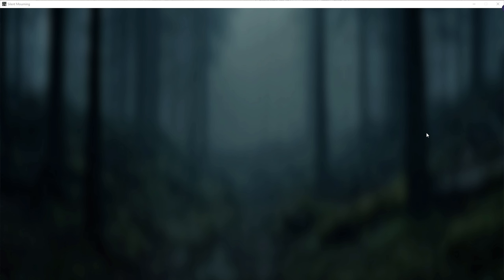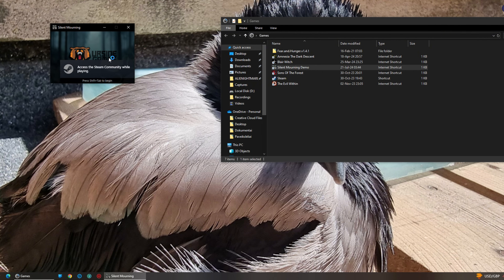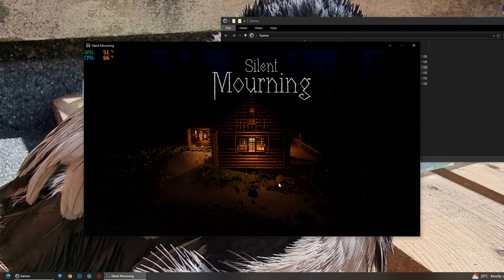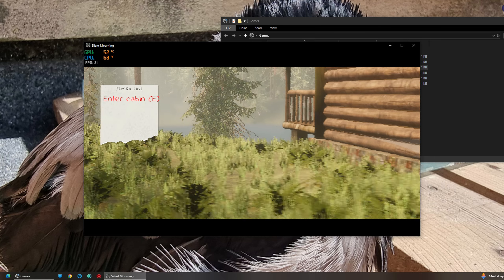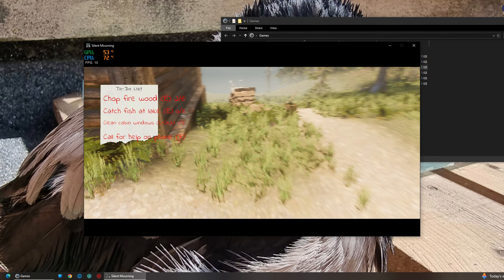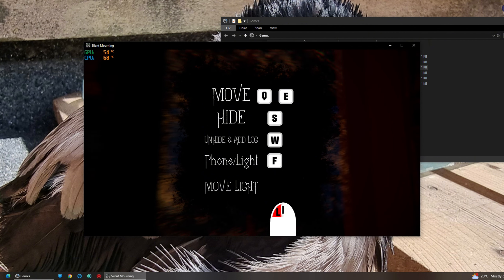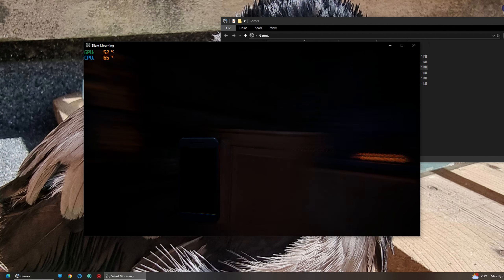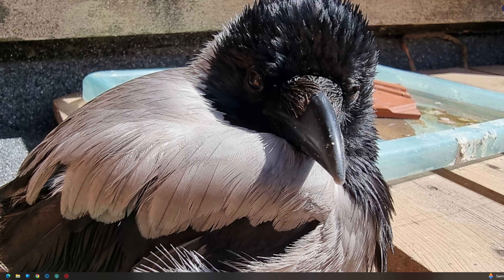Silent Mourning Demo - Could be something but...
As I said I found this game by an accident. The creator posted a few videos in YouTube. He mentioned that this game is unique because it is much more scary in a daylight, and I wanted to try. There is a story, visually this game looks good but there is something with the controls. The game is bugging, buttons stop working randomly, screen gets minimized by itself. If this game developers will fix it or make any improvements I would give it a second try.
Sorry not this time...